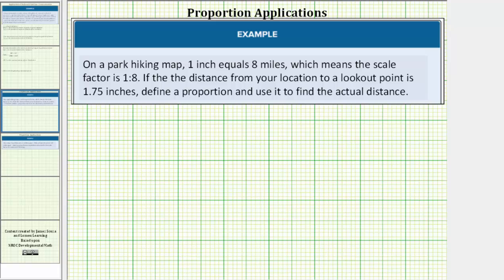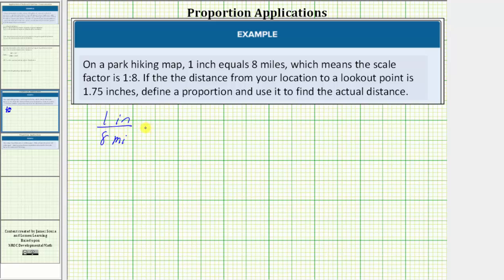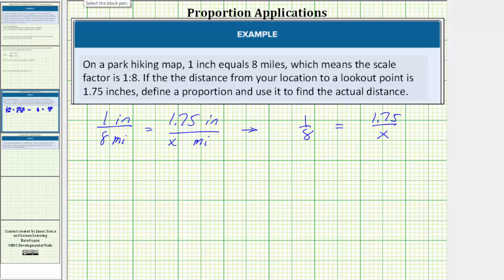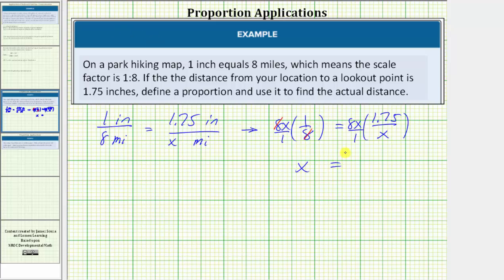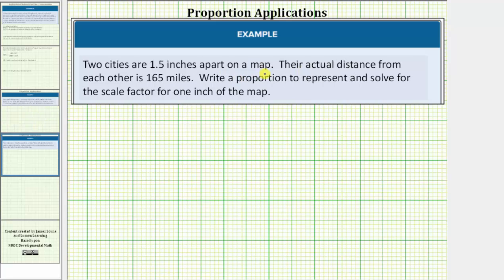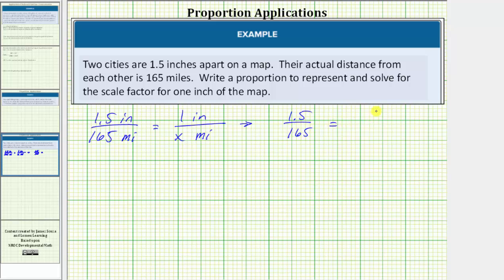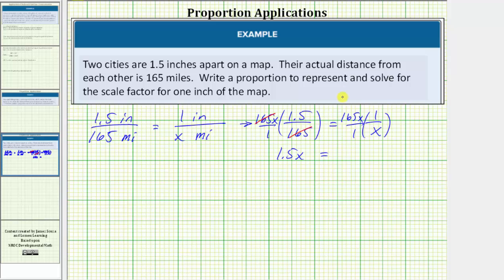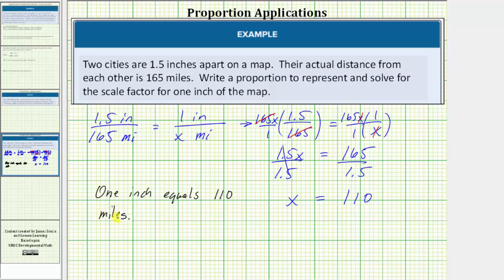Proportion Applications: Map Scale Factor (Clear Fractions, No Cross Products)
This video explains how to set up a proportion and solve a proportion by clearing fractions.